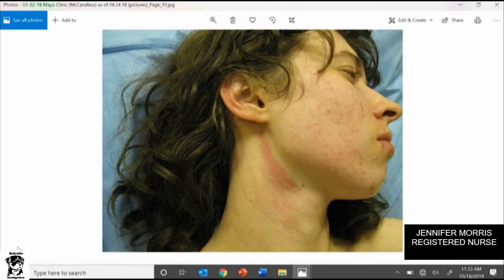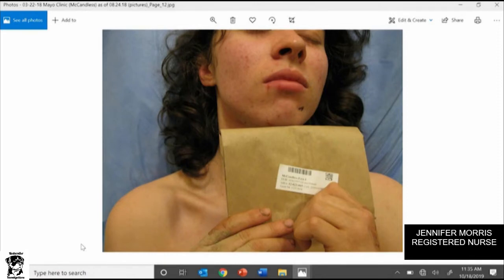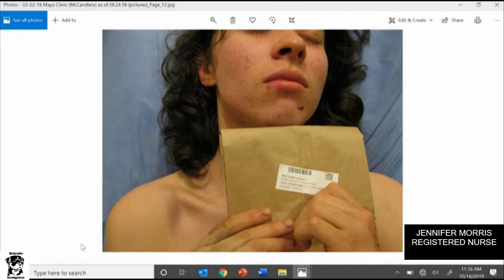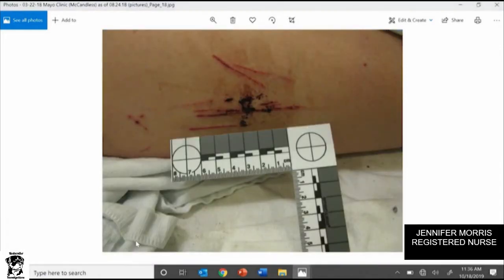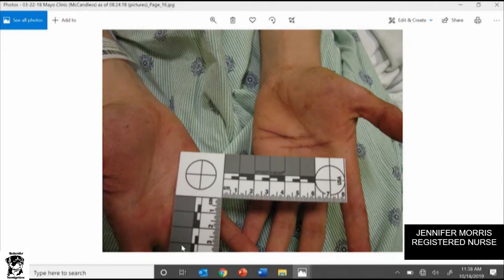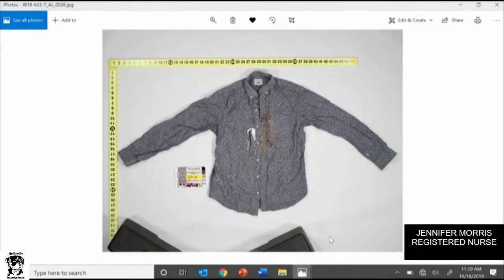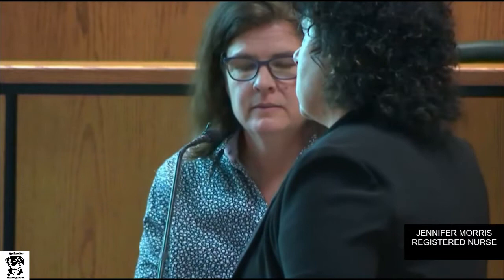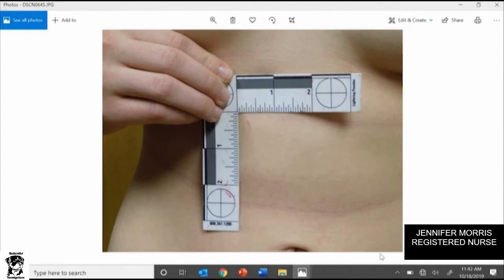Ezra McCandless Trial: Jennifer Morris-Registered Nurse Part 2 and Kelly Swartos- Social Worker